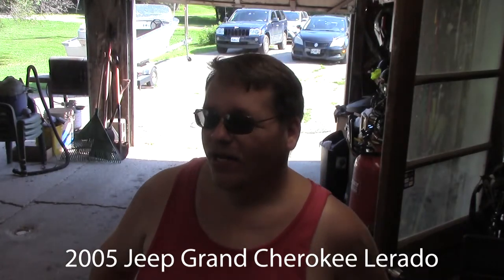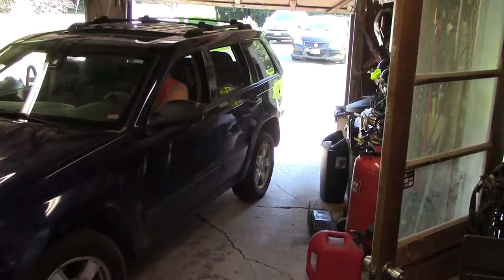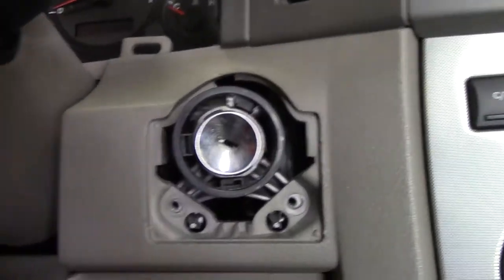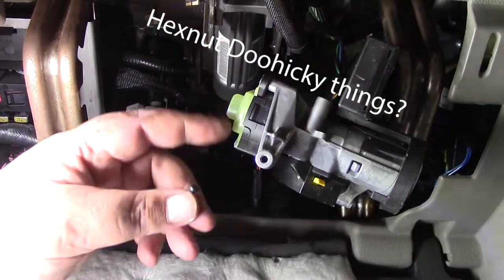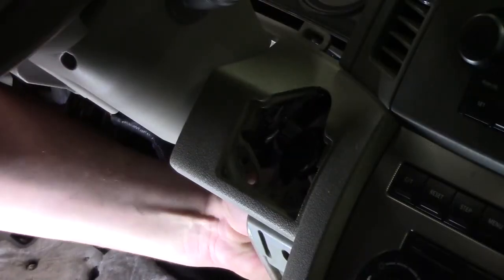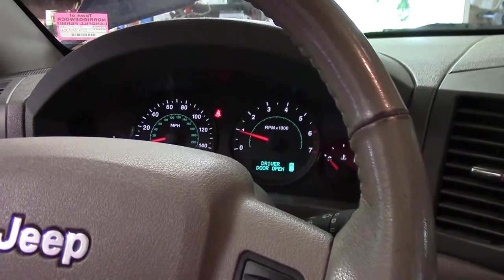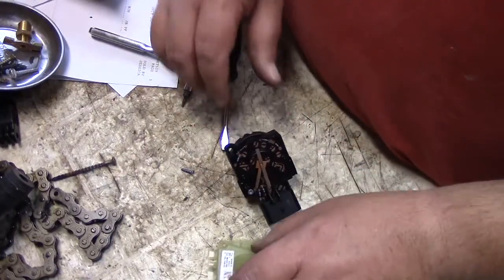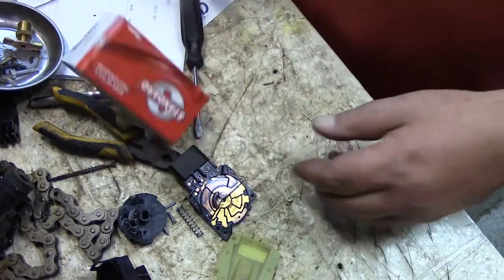2005 Jeep Cherokee Laredo Flashing Dashboard Key Switch EASY replacement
2005 Jeep Cherokee Laredo Flashing Dashboard Key Switch EASY  replacement

In this video I will show you how to replace the key switch in your 2005 Jeep Grand Cherokee Laredo when your Dash board starts to flicker

2005 Jeep Cherokee Laredo Flashing Dashboard Key Switch EASY  replacement

One of the recalls on your 2005 Jeep Grand Cherokee is the ignition switch. This will make your dash board flash on and off, buzzers will buzz and you will here a ton of beeping.

2005 Jeep Cherokee Laredo Flashing Dashboard Key Switch EASY  replacement

How much will it cost to fix my 2005 Jeep Grand Cherokee recall key switch myself? About $30 in parts and less then an hour of your time.

2005 Jeep Cherokee Laredo Flashing Dashboard Key Switch EASY  replacement